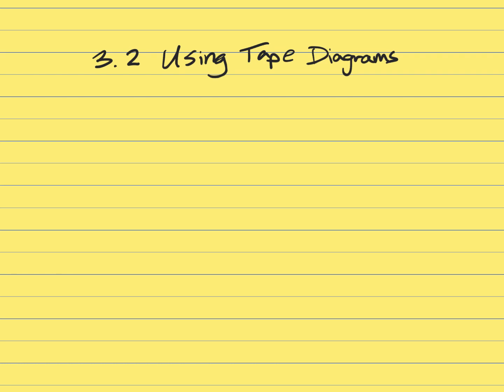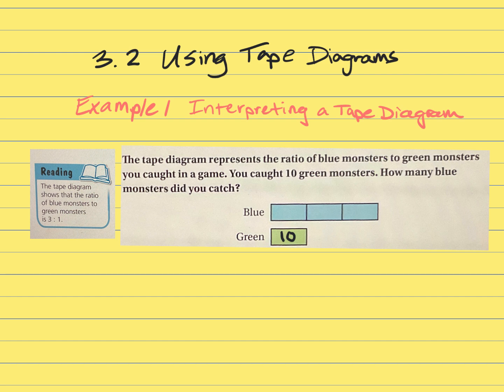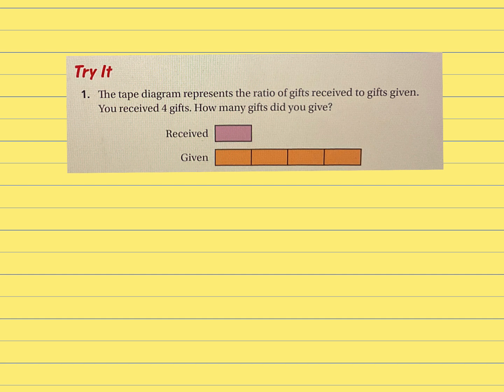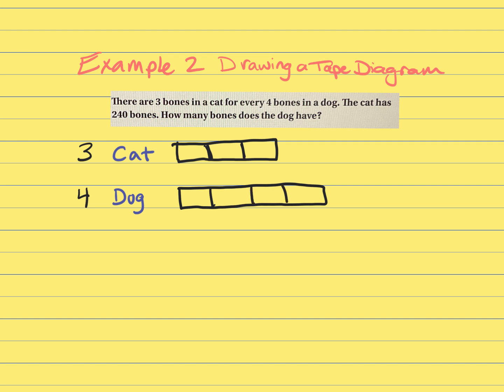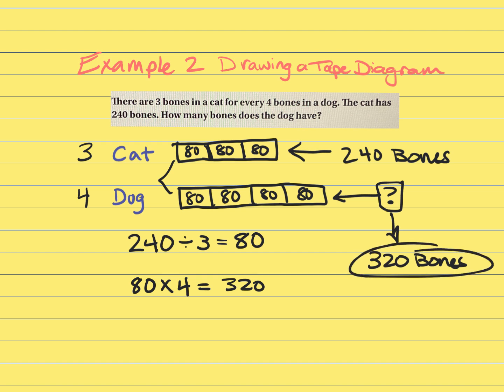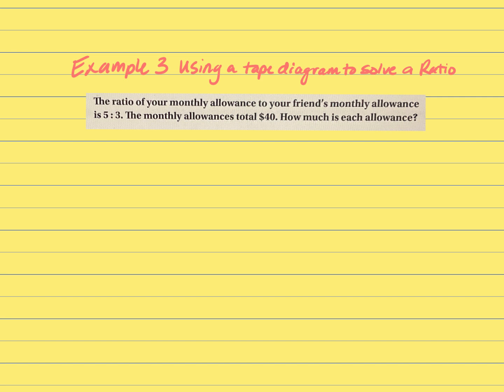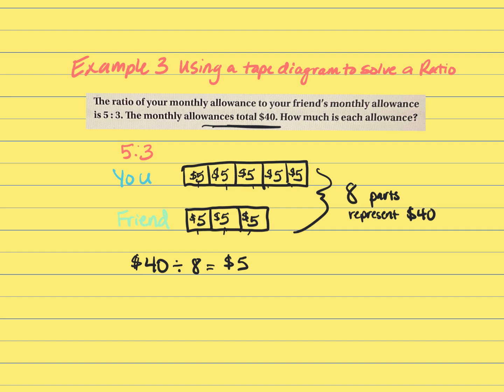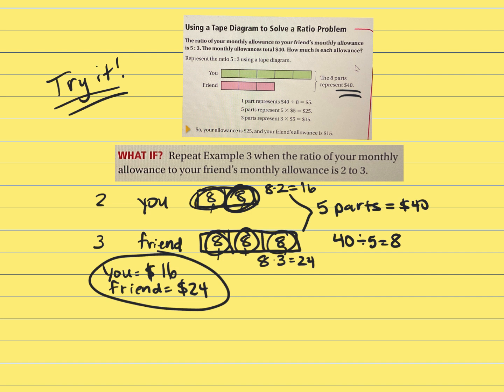3.2 VIDEO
00:00 Slide 1
02:43 Slide 2
03:23 Slide 3
06:06 Slide 4
07:11 Slide 5
09:33 Slide 6